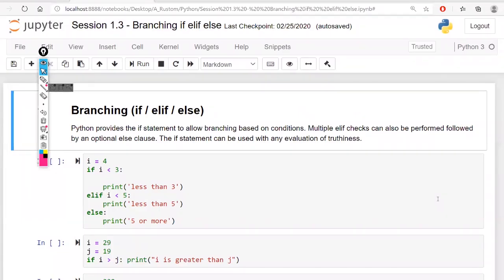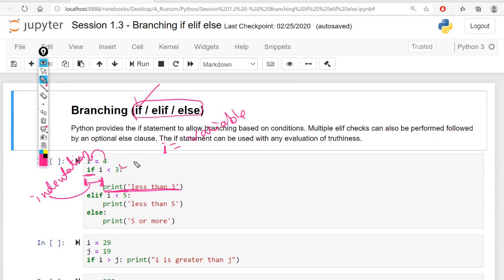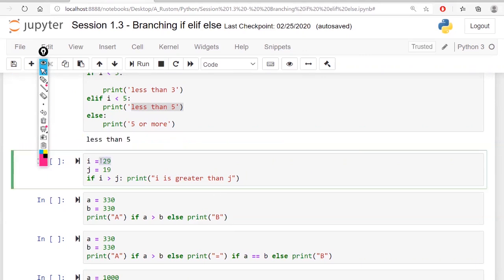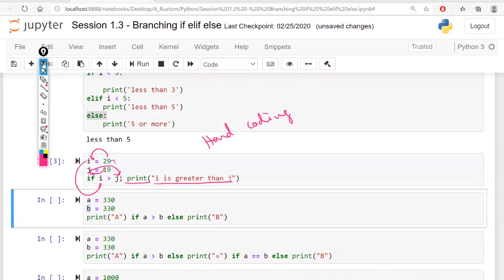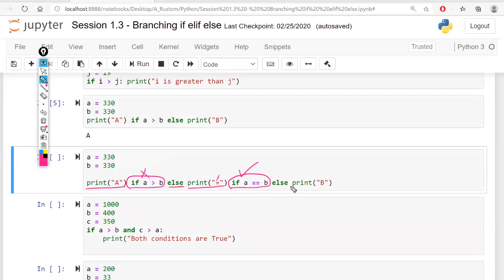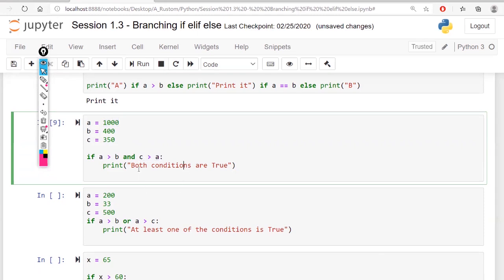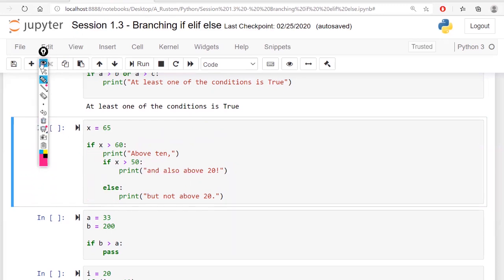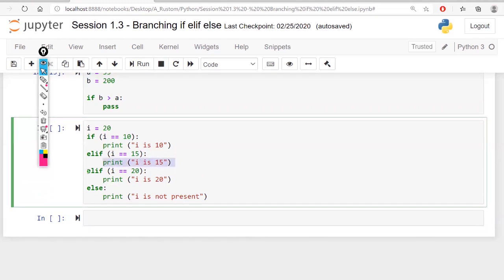Branching - if, else, elif python pythoncoding advancedpython Lacture-4